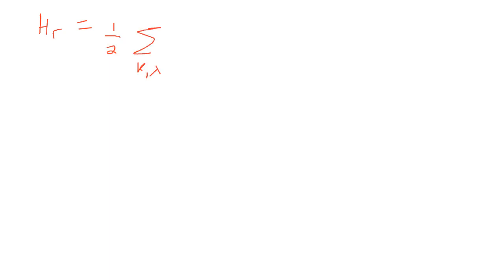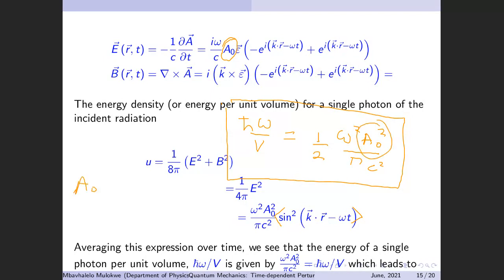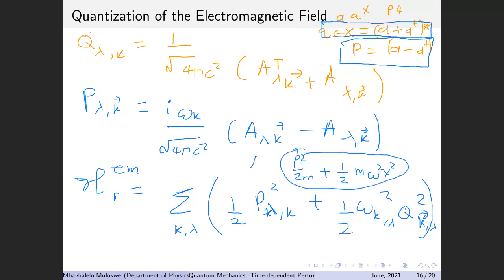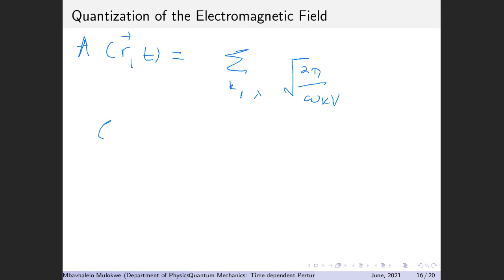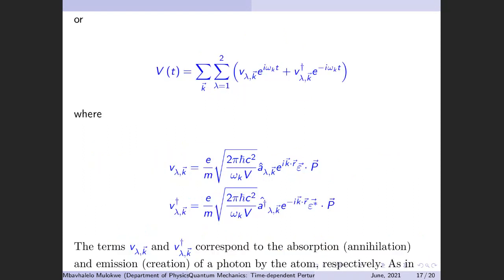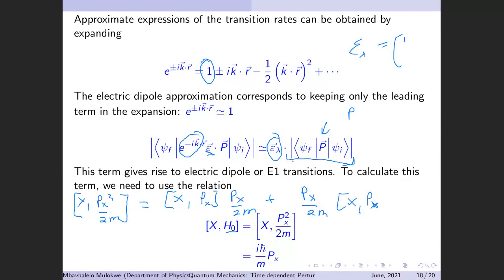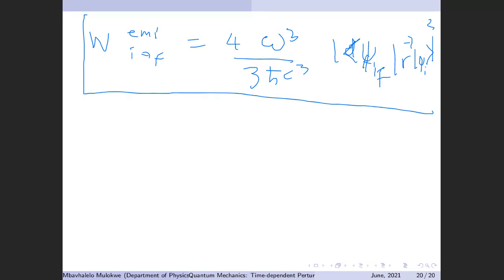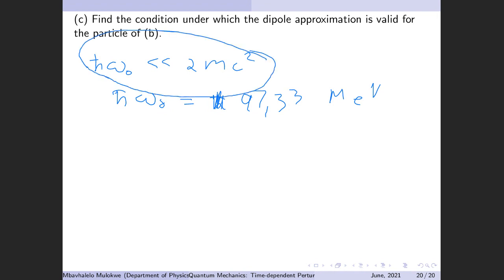QUANTUM MECHANICS: QUANTIZATION OF ELECTROMAGNETIC FIELD.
The University of Pretoria honours level quantum mechanics lecture no:13
quantumphysics: QUANTIZATION OF ELECTROMAGNETIC FIELD. CLASSIC TREATMENT OF THE INCIDENT RADIATION.